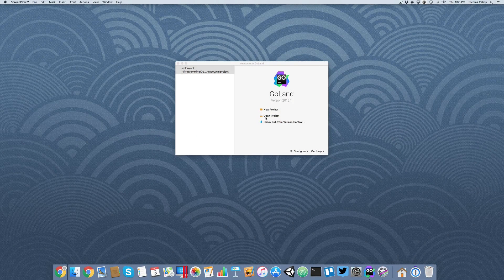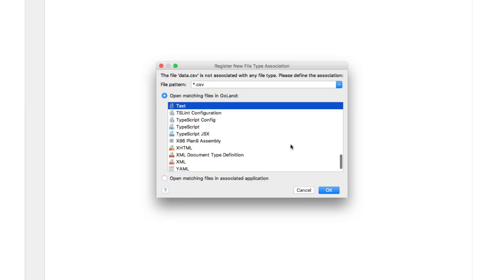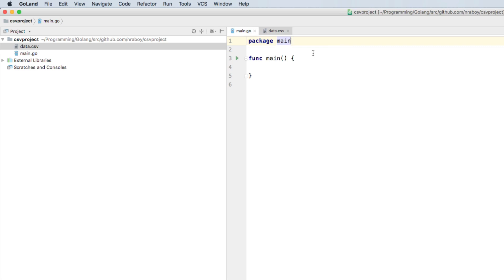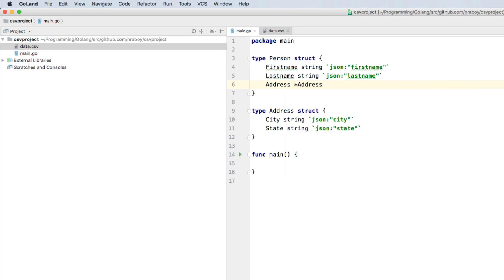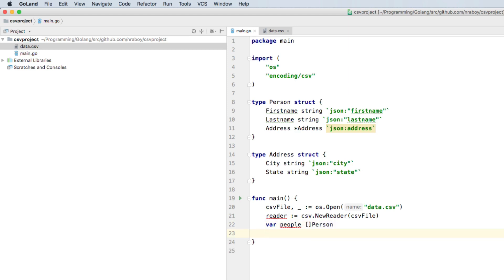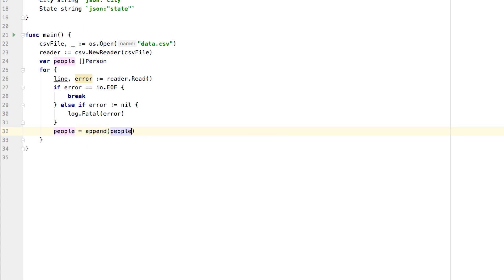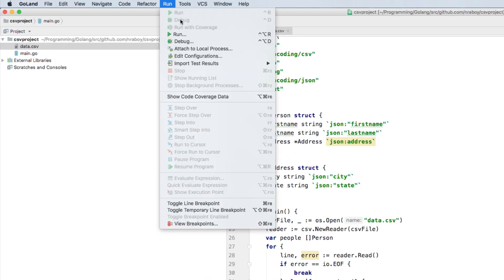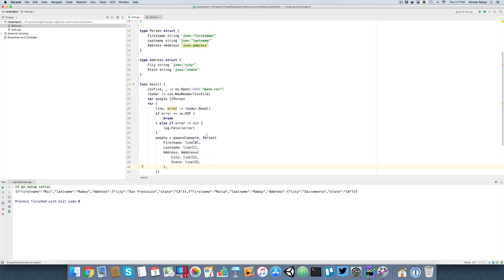Parse CSV Data Using The Go Programming Language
Learn how to load and work with comma separated value (CSV) data within a Golang application. See how to transform it into an easier format via code.